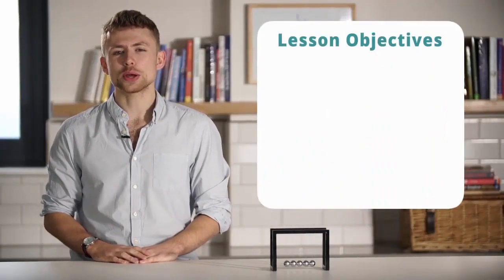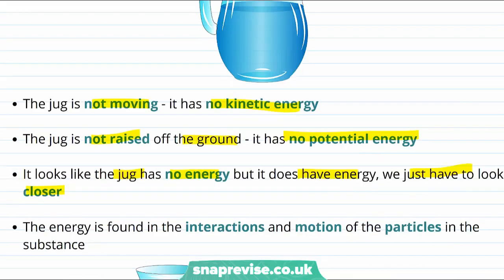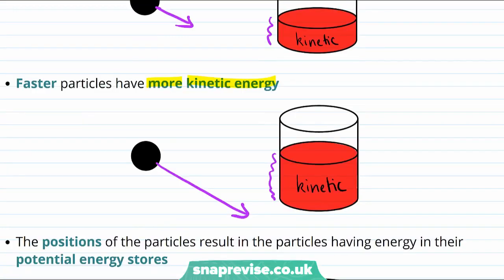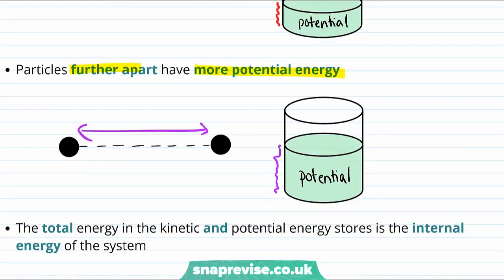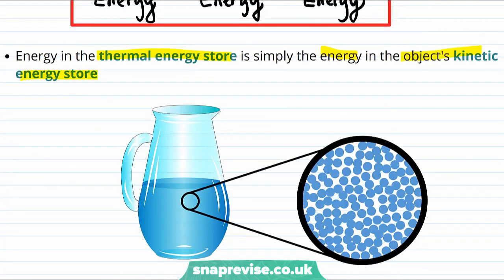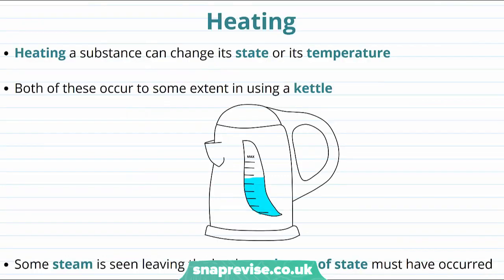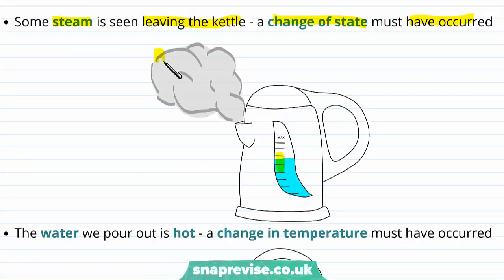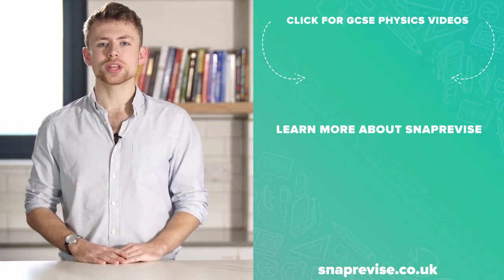Internal Energy | 9-1 GCSE Science Physics | OCR, AQA, Edexcel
Internal Energy in a Snap!

created by Matt, Physics expert at SnapRevise.